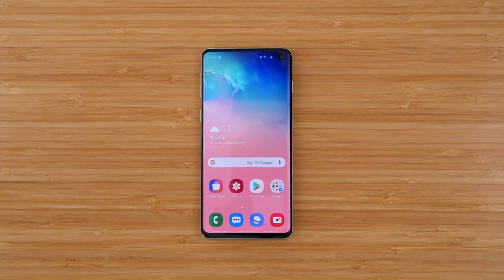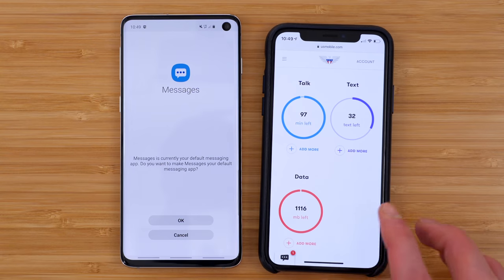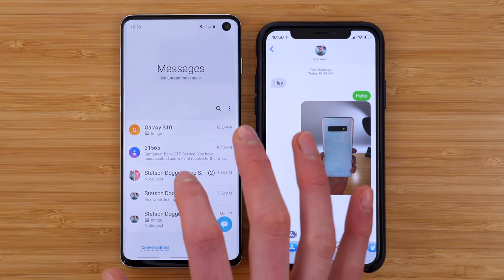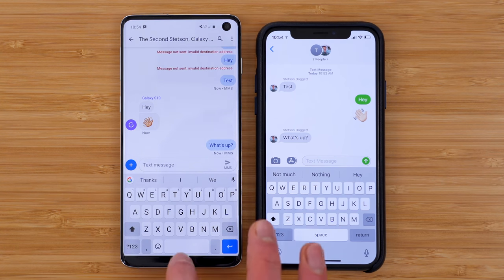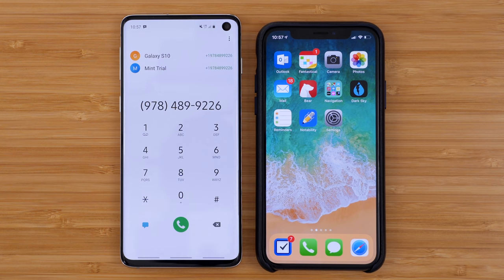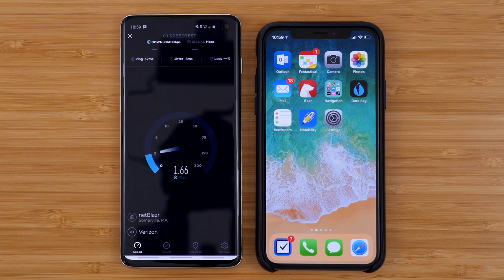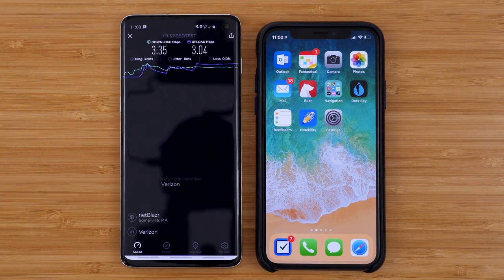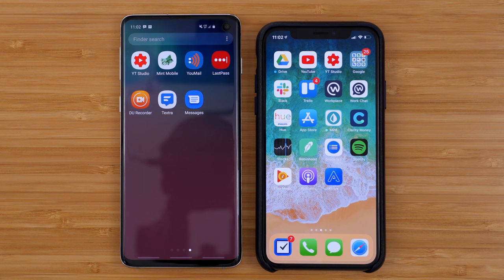Testing Galaxy S10 on US Mobile!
Using the Galaxy S10 on US Mobile and testing call quality, texting, picture messaging, WiFi calling, and personal hotspot! US Mobile
⬇︎SHOW MORE⬇︎

Special thank you to Mint Mobile for sending out a Galaxy S10!

Supported Features:
✅Text Messaging
✅Group & Picture Messaging (get Messages app by Google)
✅Hotspot
✅Visual Voicemail (requires 3rd party app)
❌WiFi Calling
❌VoLTE